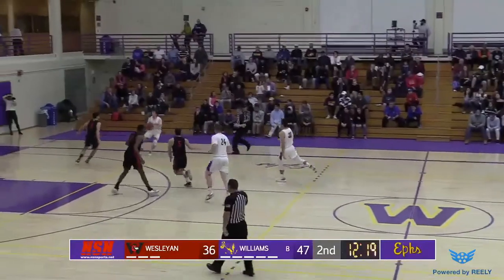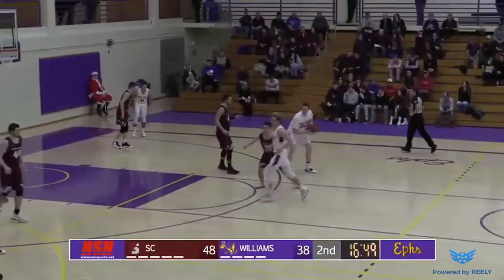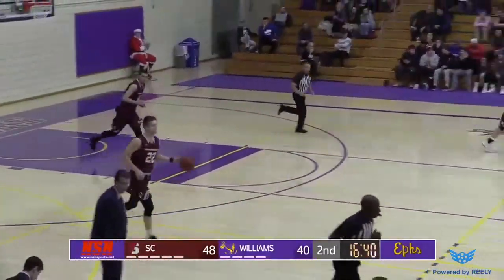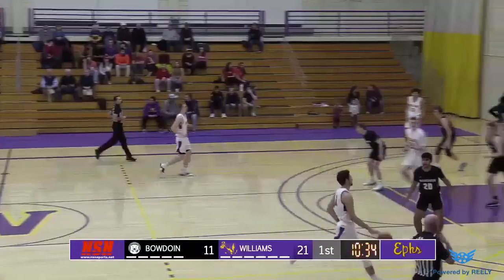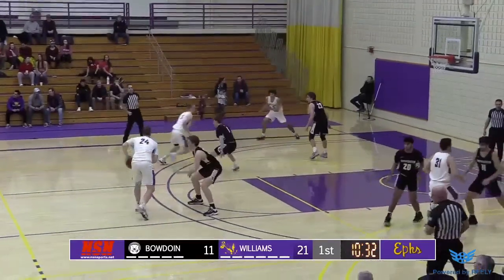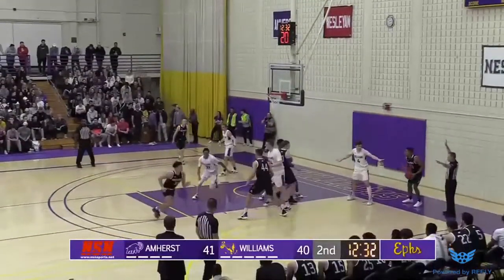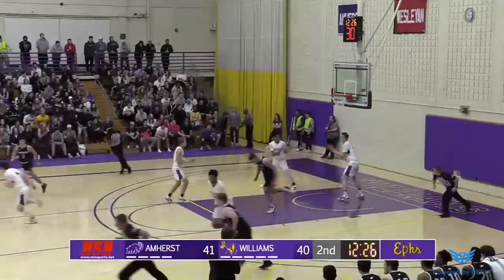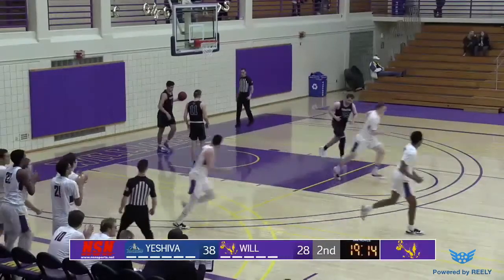Matt Karpowicz NESCAC 1st Team Highlights